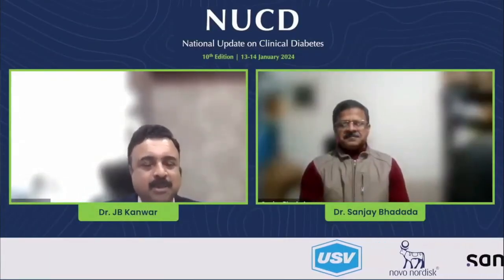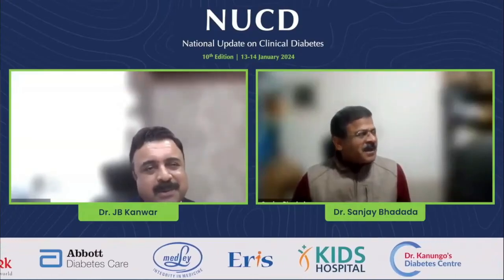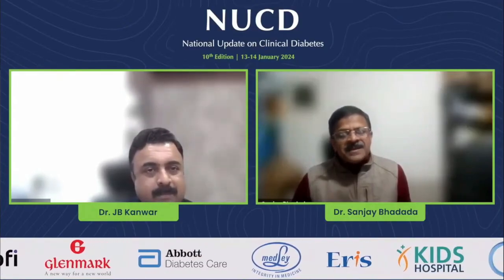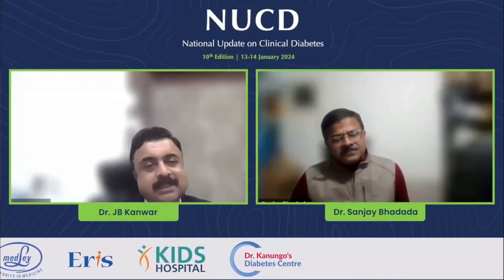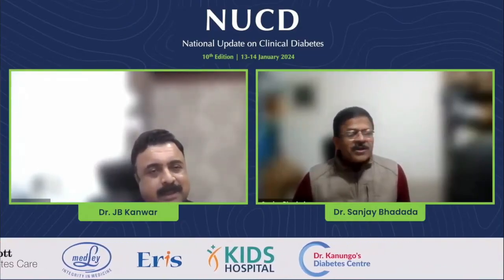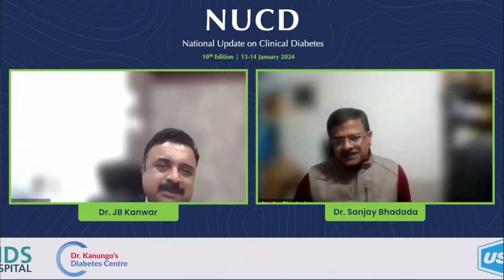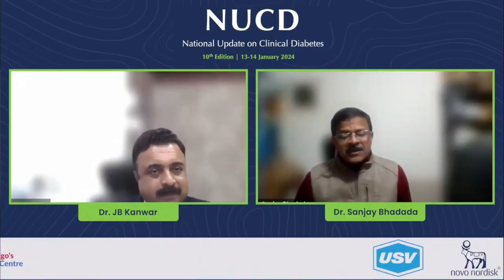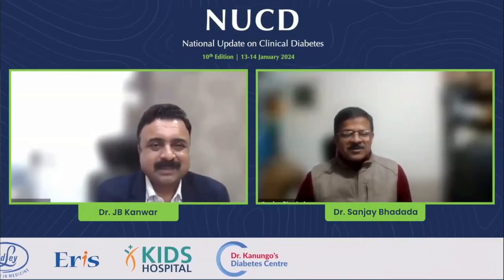Impact of diabetes on bone health | Dr Sanjay Bhadada and Dr JB Kanwar | NUCD 2024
Dr Sanjay Bhadada, in conversation with Dr JB Kanwar, explores how diabetes affects bone metabolism, fracture risk, and long‑term skeletal health.